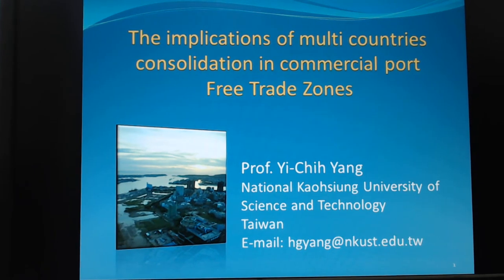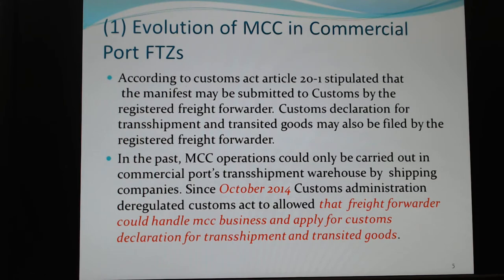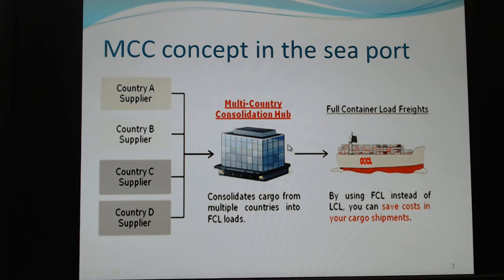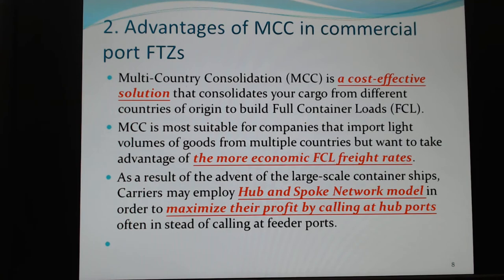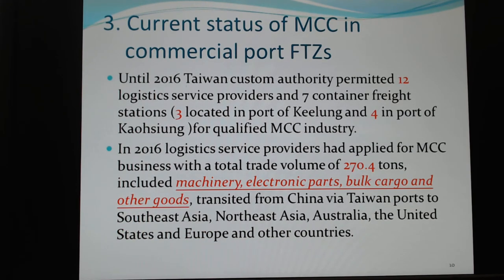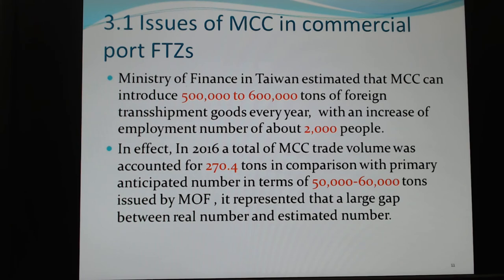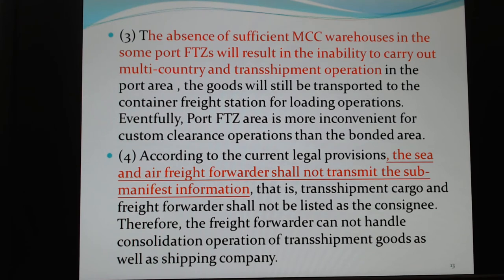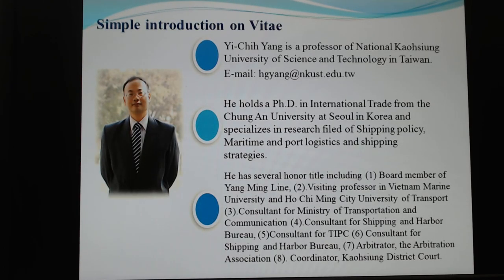Multi Countries Consolidation in Commercial Port Free Trade Zone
The lecture is titled with " The implications of multi countries consolidation in commercial port free trade zone”.
My name is Yi-Chih Yang, a professor of National Kaohsiung University of Science and Technology in Taiwan. specialized in shipping and port policies, shipping and port managements and shipping and port logistics.
Many thanks for your joining in this lecture.
if you have any idea or comment on this theme.